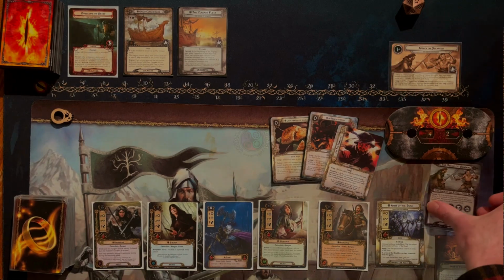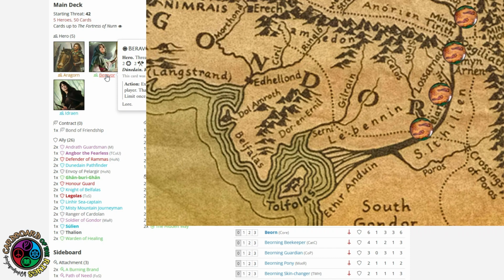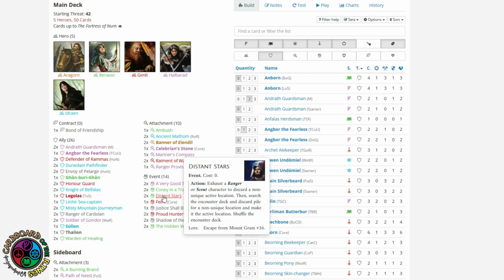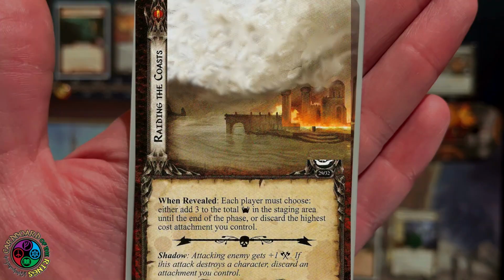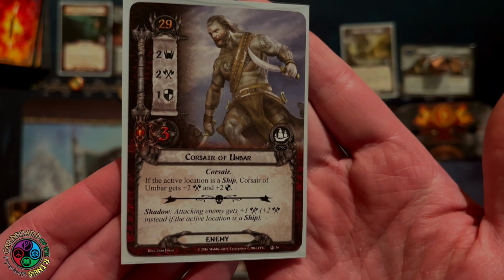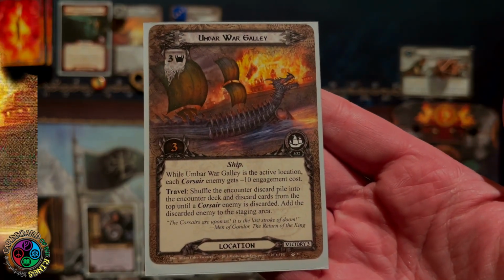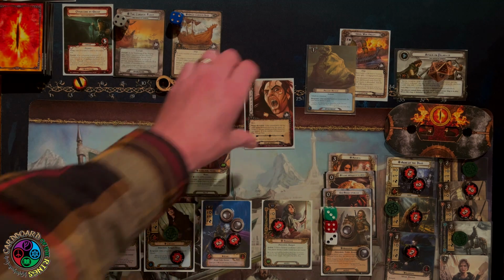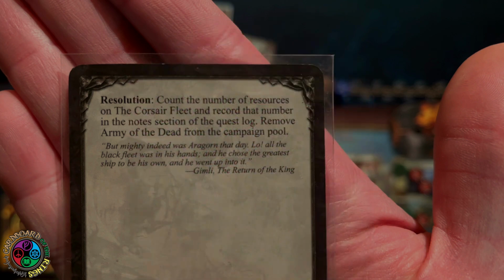Thematic Saga: The Siege of Gondor | Lord of the Rings LCG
Aragorn is in a hurry! With the aid of the Dunedain and Gondor he must stop the Siege of Gondor and take over the ships!